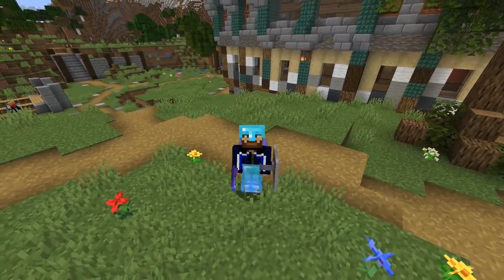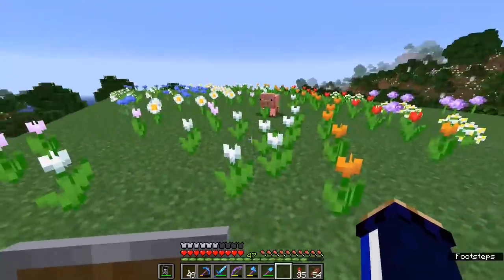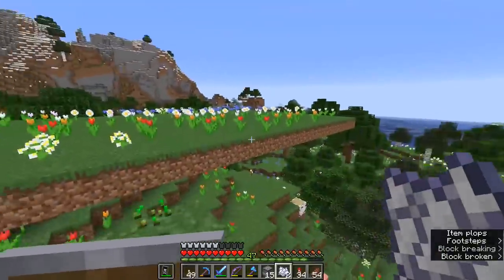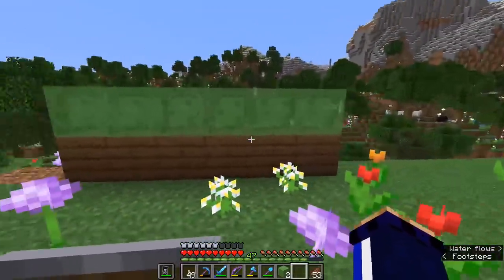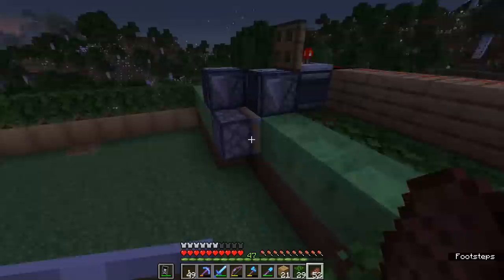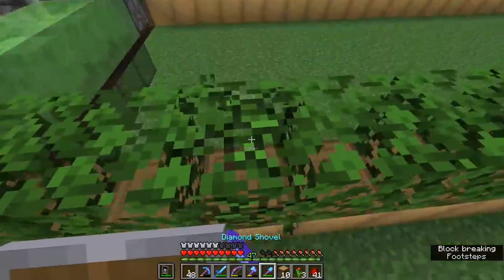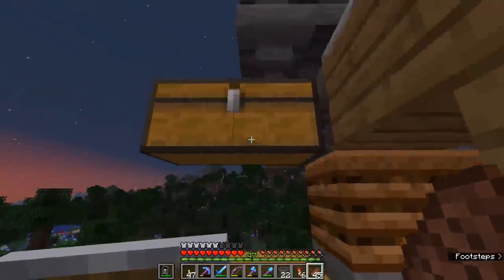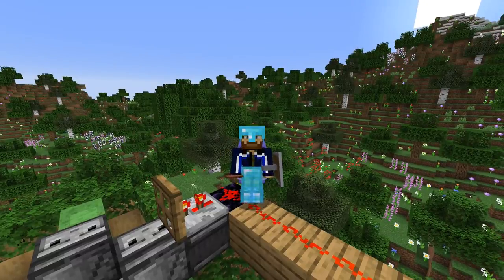Automatic Flower Forest Farm! ▫ The Minecraft Survival Guide (Tutorial Lets Play) [Part 146]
The Minecraft Survival Guide continues! This tutorial will teach you how to turn a patch of a Flower Forest biome into a redstone-powered flower farm, allowing you to easily harvest a huge variety of one-block flowers.